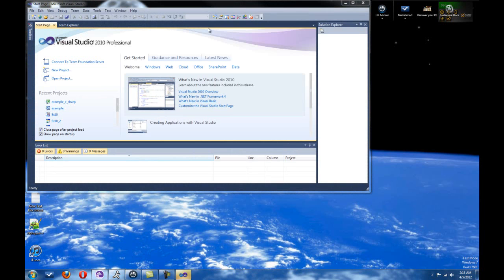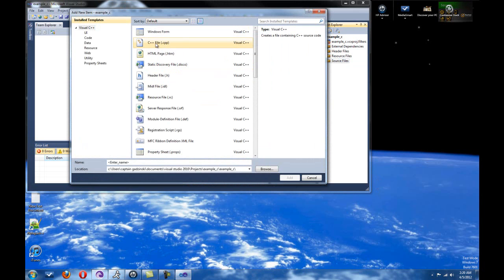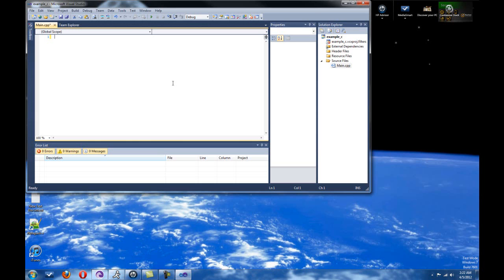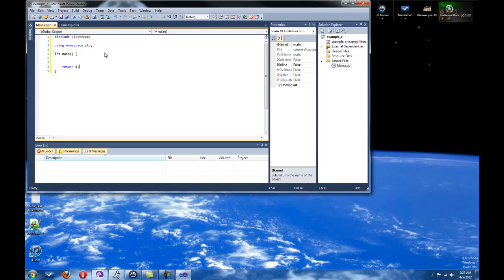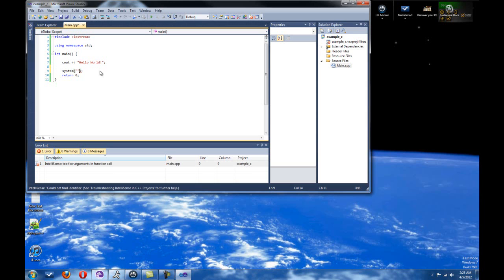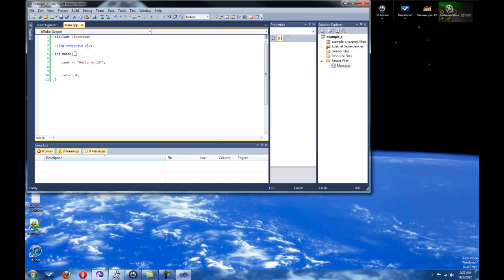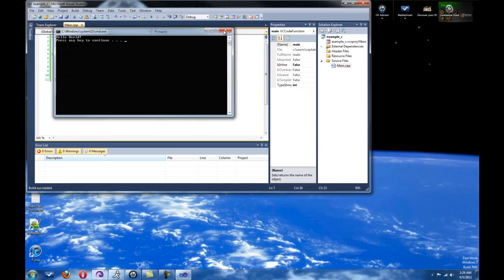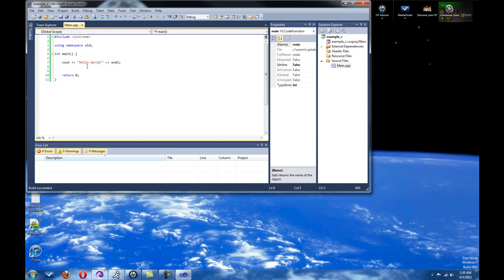C++ Tutorial 1 - Introduction in C++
This tutorial pretty much shows you how to set up Microsoft Visual Studio 2010 and how to properly set up your code that we will be using in every tutorial from here on out.